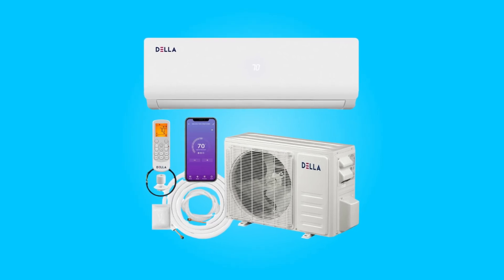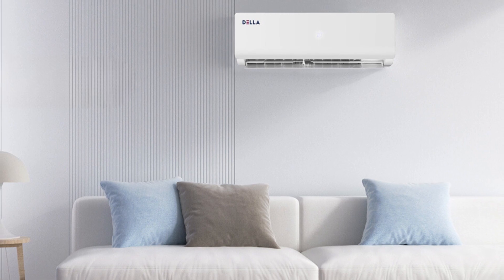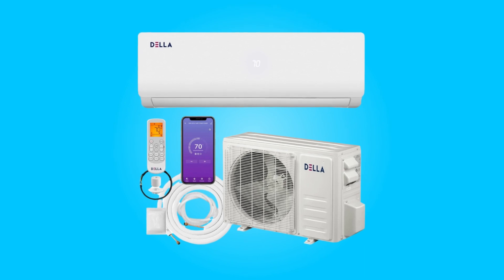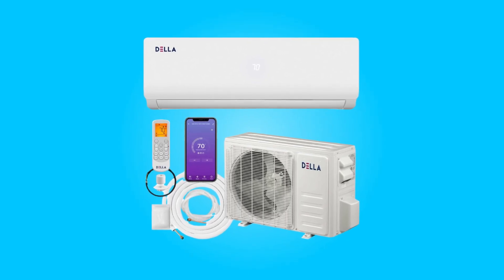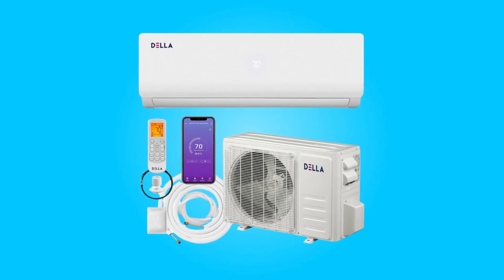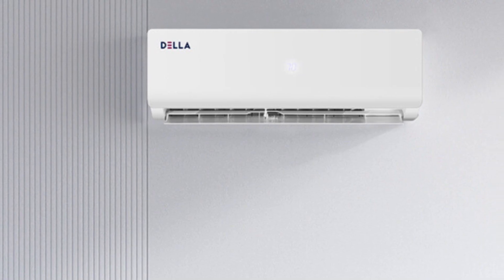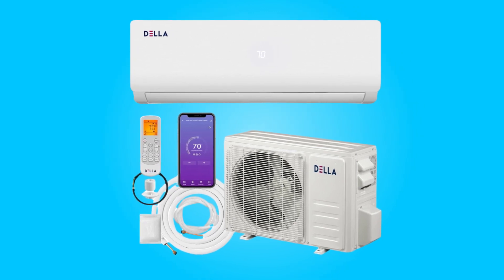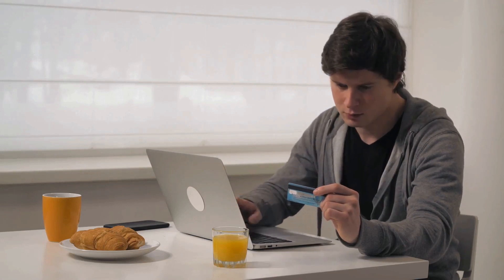DELLA 12,000 BTU Mini Split Air Conditioner & Heater Review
Check Amazon's latest price (These things might go on Sale)

Introducing the DELLA 12,000 BTU Mini Split Air Conditioner – a robust and energy-efficient cooling solution designed to meet the diverse needs of spaces up to 550 sq. ft. With a focus on innovation, this ETL-listed and AHRI-certified unit boasts a 19 SEER rating, coupled with smart features, quiet operation, and a seamless blend of cooling and heating capabilities. Join us as we delve into the key aspects that make this air conditioner a standout choice for those seeking optimal comfort and energy savings.

This air conditioner impresses with its energy-efficient cooling capabilities. With a rating of 19 SEER, this 110-120V unit is not only ETL-listed but also AHRI Certified. The incorporation of a ductless mini split inverter plus system, heat pump with a capacity of up to 5℉/-15℃, and DC Inverter technology contribute to a commendable 30% power savings.

This air conditioner is designed to cover a substantial area, providing effective cooling and heating for spaces up to 550 sq. ft. Notably, it can operate in environments as cold as 5 degrees Fahrenheit. The package includes a full installation kit, featuring standard size 1/4" & 3/8" outer dimension copper pipes, with a drain pipe length of 78.7".

Featuring intelligent functionalities, this air conditioner is user-friendly. The 4D air flow (up-down left-right), I feel mode, 24-hour timer, sleep mode, eco energy-saving mode, multiple fan speeds, turbo function, and various modes including heating, cooling, dry, and auto-enhance its versatility. The maximum fuse size requirement is 25A.

In conclusion, the DELLA 12,000 BTU Mini Split Air Conditioner presents a compelling package of energy efficiency, ample coverage, and intelligent features. Its commitment to user-friendly operation, smart sensors, and quiet performance make it a noteworthy choice for cooling and heating needs. With professional installation requirements and a focus on delivering personalized comfort, this air conditioner stands as a reliable and efficient solution for creating the ideal climate in residential or commercial spaces. Elevate your comfort experience with this air conditioner.

TIMESTAMPS:

00:00 - Introduction
00:49 - Energy Efficiency
01:22 - Ample Coverage
01:41 - Strong System
02:13 - Smart Sensor & Installation
02:42 - Quiet Operation
03:06 - Dimensions
03:18 - Specifications
03:25 - Conclusion

Searches related to DELLA 12,000 BTU Mini Split Air Conditioner & Heater Review

DELLA 12000 BTU Mini Split Air Conditioner & Heater
DELLA 12000 BTU Mini Split Air Conditioner & Heater Review
DELLA 12000 BTU Mini Split Air Conditioner & Heater Ductless Inverter System
DELLA 12000 BTU Mini Split Air Conditioner & Heater Ductless Inverter System Review

DELLA 12000 BTU Wifi Enabled 19 SEER2 Cools Up to 550 Sq.Ft Energy Efficient Mini Split Air Conditioner & Heater Ductless Inverter System, with 1 Ton Heat Pump Pre-Charged and 16.4ft Installation Kits